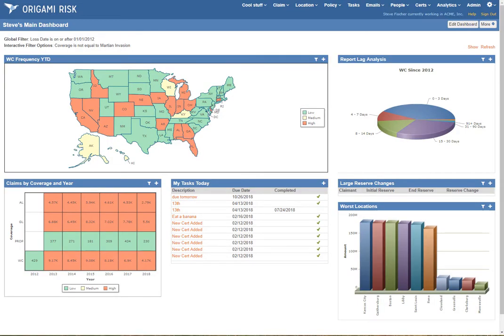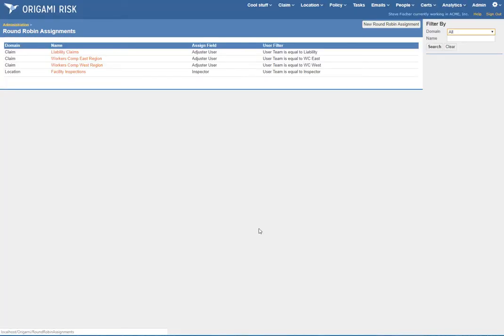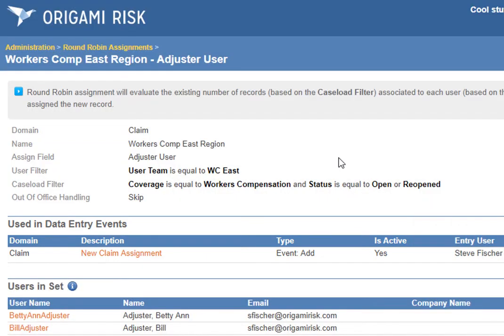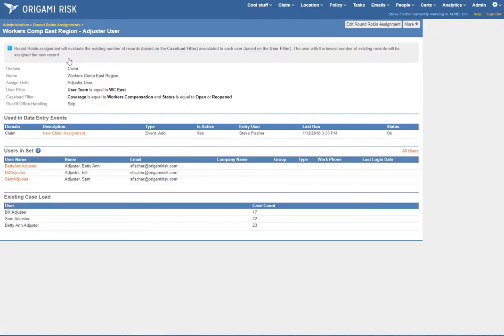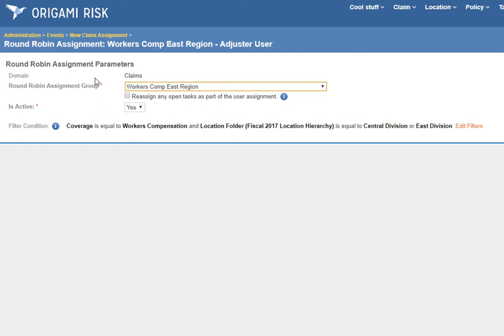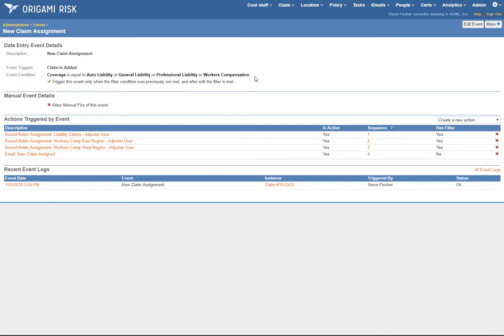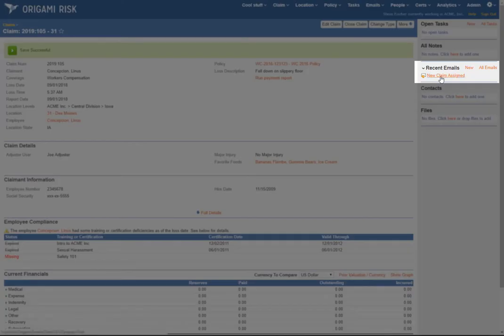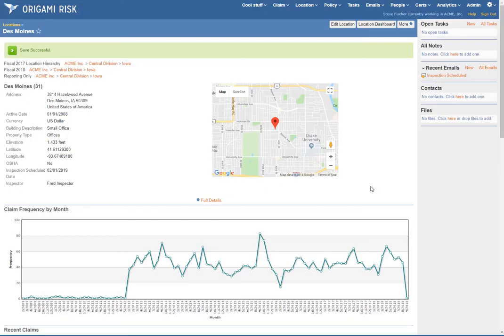Round-Robin Assignments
This video demonstrates how to create round-robin assignments in Origami Risk for automatic assignment of items to users based on caseload. For example, claims can be assigned to adjusters, or inspections assigned to inspectors, based on existing caseload.